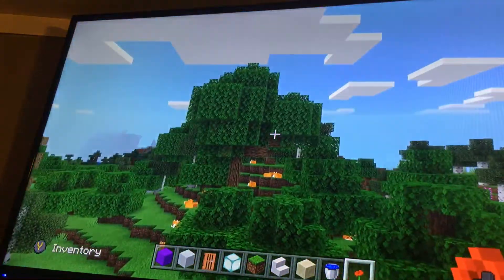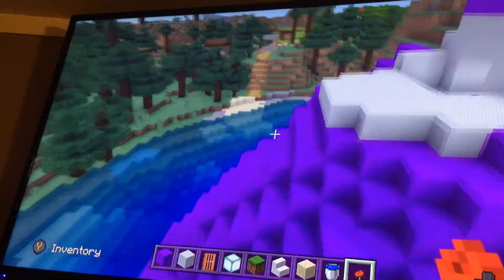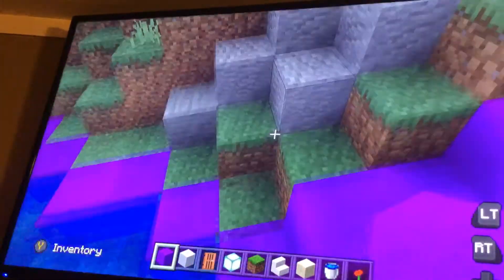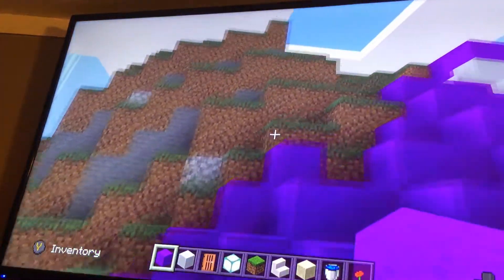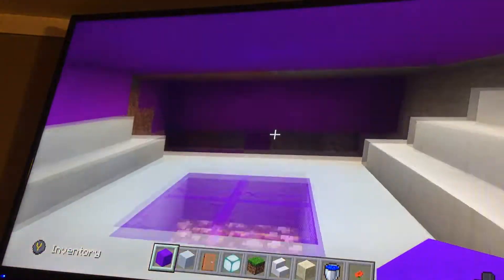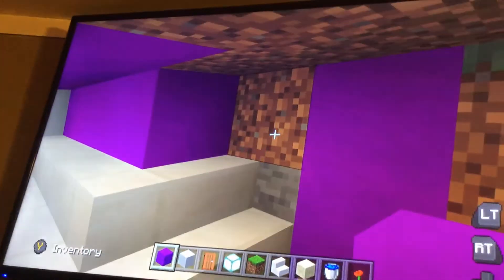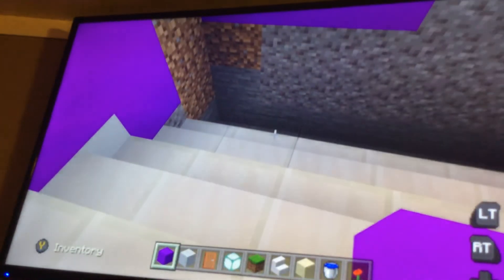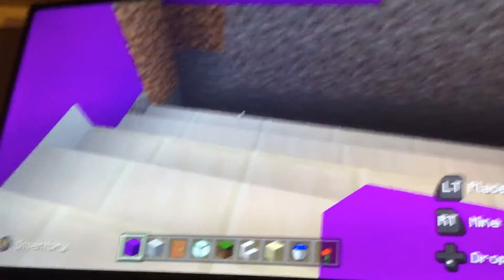Minecraft master 2 HQ in Minecraft